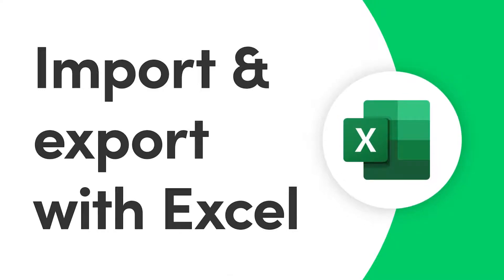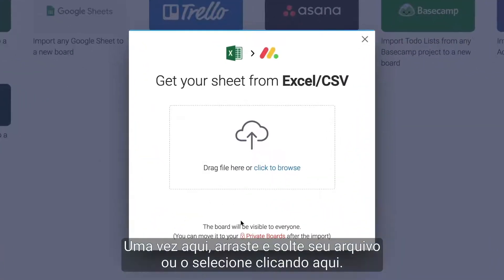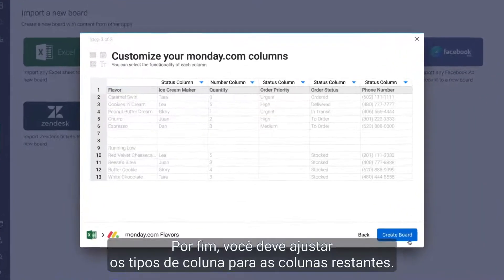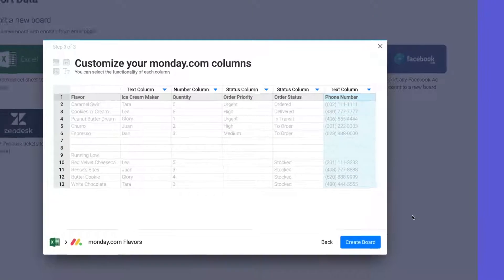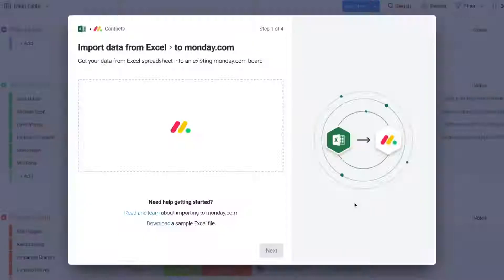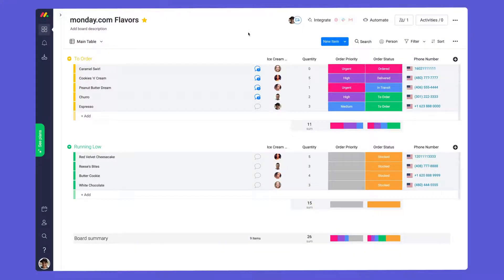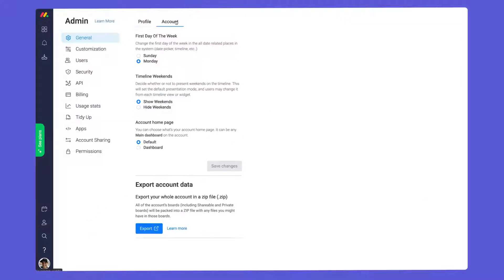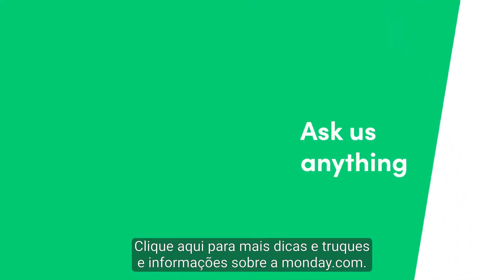Importe e exporte do Excel - monday.com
Transforme suas planilhas do Excel em projetos colaborativos: importe-as na monday.com! Dan mostrará os detalhes para importar e exportar na monday.com.
00:15 - Importar para um novo quadro
01:44 - Importar para um projeto existente
02:16 - Exportar dados da monday.com
02:44 - Exportar todos os dados da conta
03:00 - Compartilhar dados sem exportar